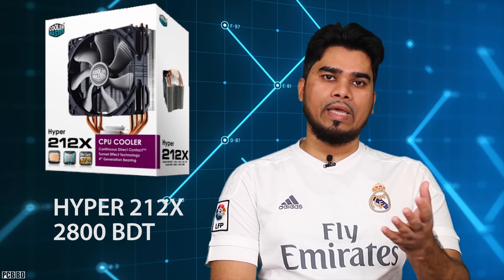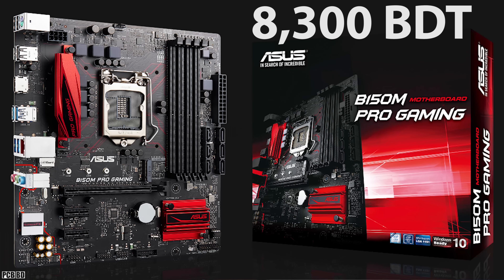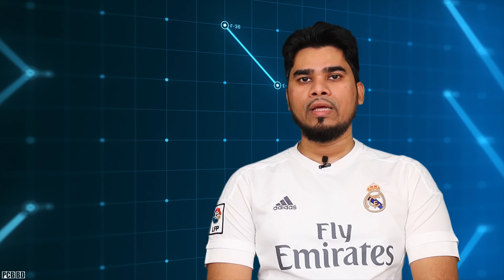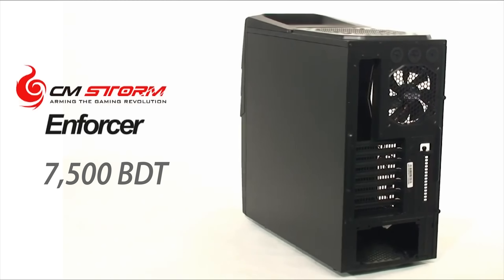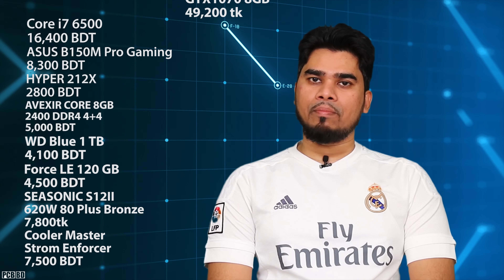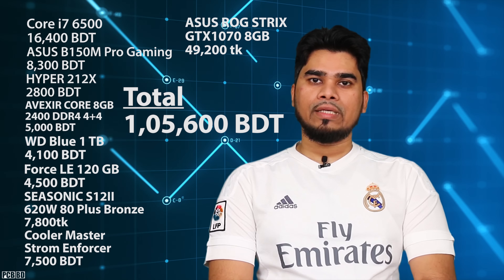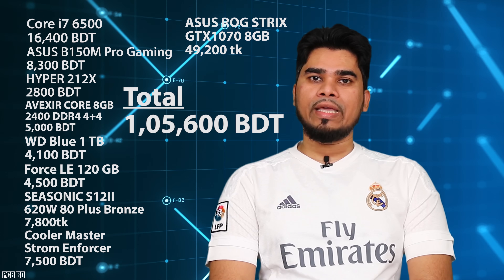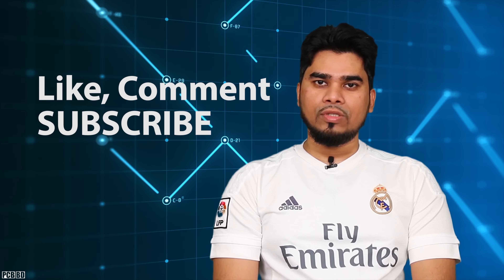Gaming PC Configuration 1 Lakh Taka | Buying Guide | PCB BD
Here is our gaming pc buying guide of bdt 1 lakh taka. This a great gaming build suited for hardcore gamers.

পুরো স্পেকটিকে ভালোভাবে বোঝার জন্য পুরো ভিডিওটি আগে দেখে নিবেন। এতে আমাদের উত্তর দিতে সাহায্য হবে। কমেন্ট সেকশনেও অনেক ইউসফুল ইনফরমেশন থাকে সেগুলোও চেক করতে পারেন। আপনাদের সাজেশন এবং গঠনমুলক সমালোচনা অবশ্যই করবেন মার্জিত ভঙ্গিতে।

Join the PCB BD Authorized Buying Selling Group called 'Gaming Hardware Buying & Selling'